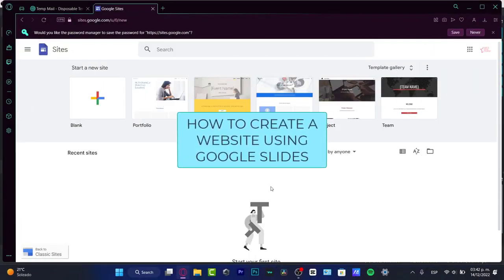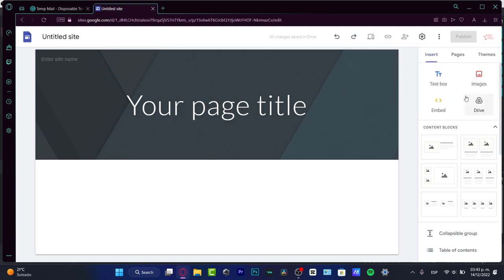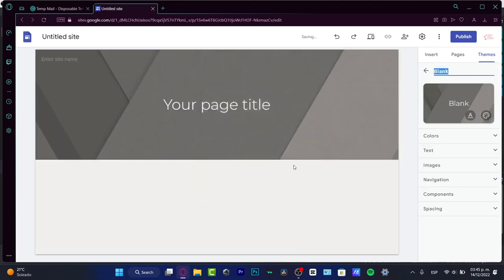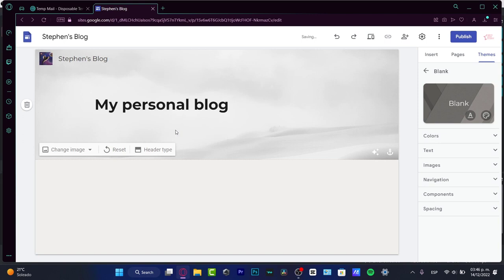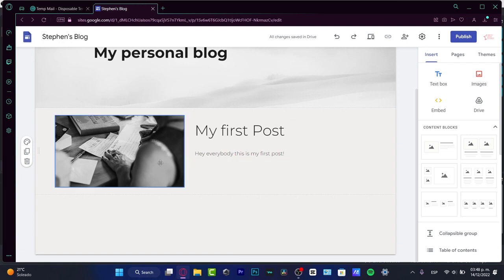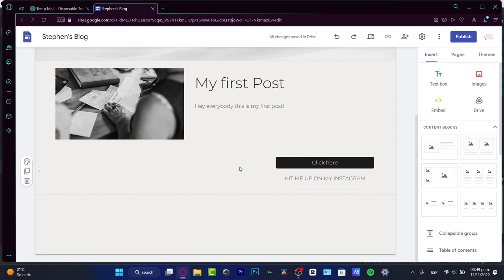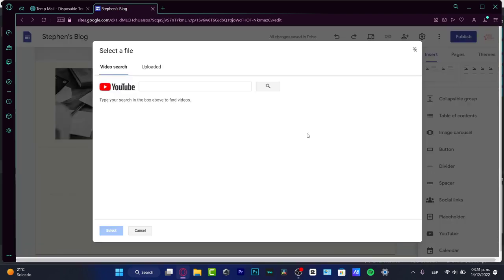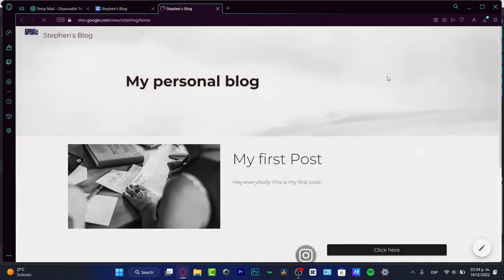How To Use Google Sites To Create A Website 2024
Google Sites is a great tool for creating a website. To get started, open your browser and go to sites.google.com. Next, create a Google account or log in if you already have one. Once you’re logged in, click “Create” to create a new site.

You will be prompted to enter a name for your site and choose a template. After that, you can start customizing and adding content to your site. Use the drag-and-drop interface to add and arrange text, images, videos, and more. You can also customize the look and feel of your website by selecting a theme, editing colors and fonts, and adding custom HTML.

If you need help, Google offers a comprehensive help center with tutorials and video walkthroughs to guide you through the process. With Google Sites, you can easily create a professional-looking website